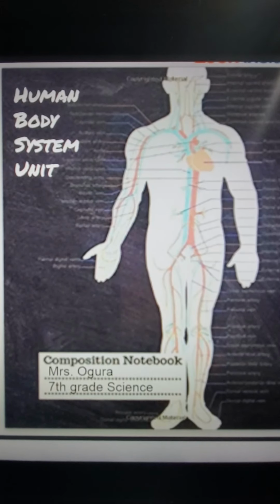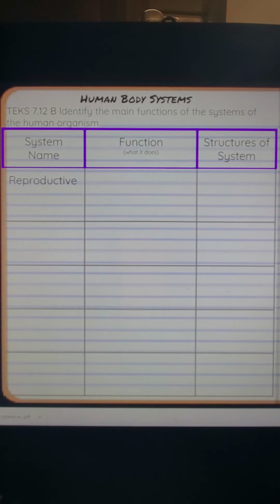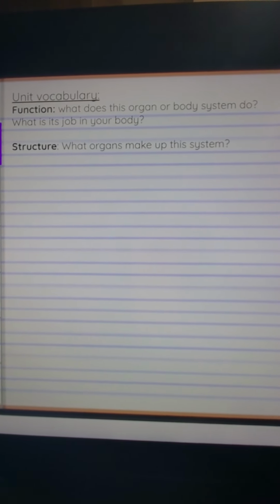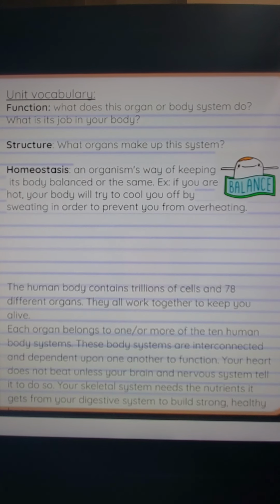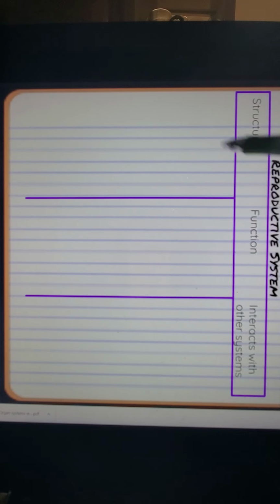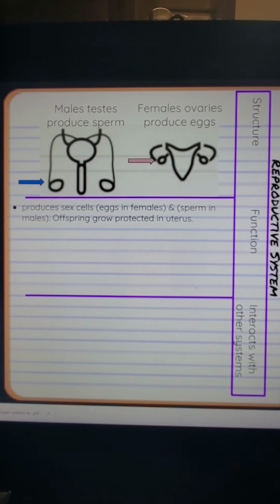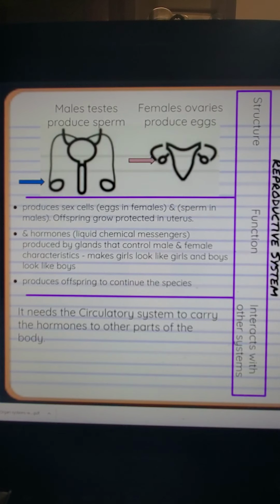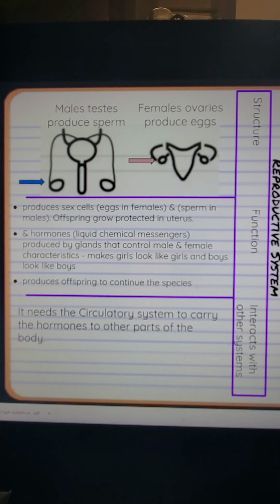HBS Reproductive System 12.3